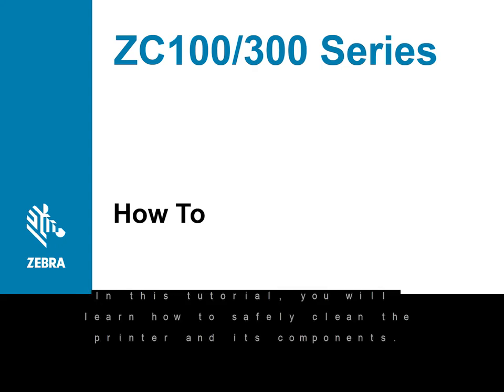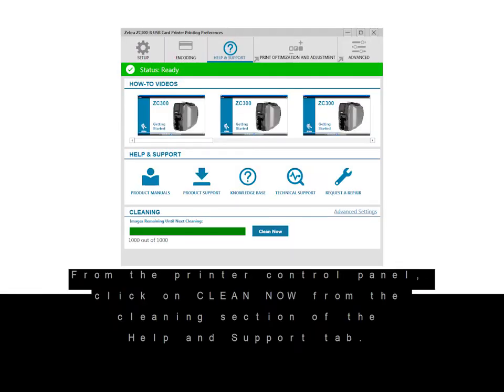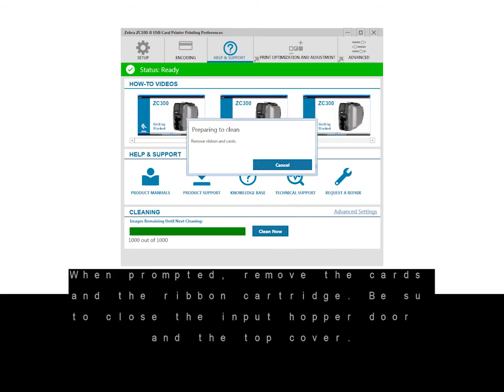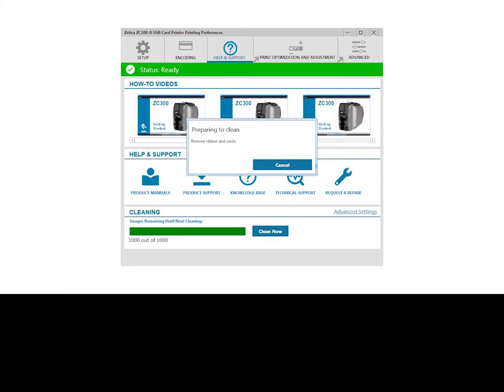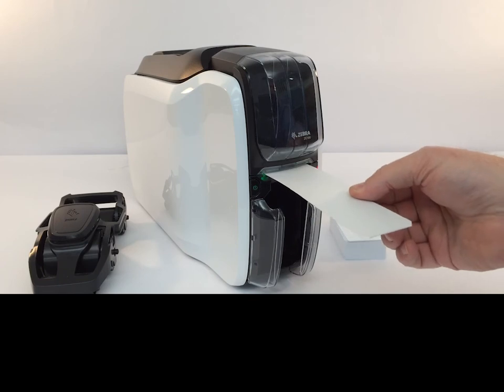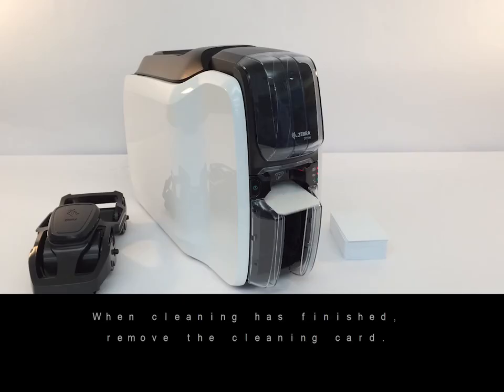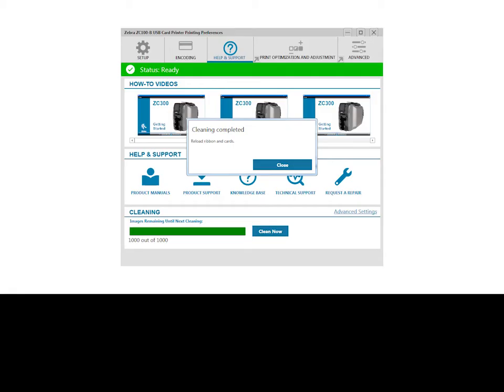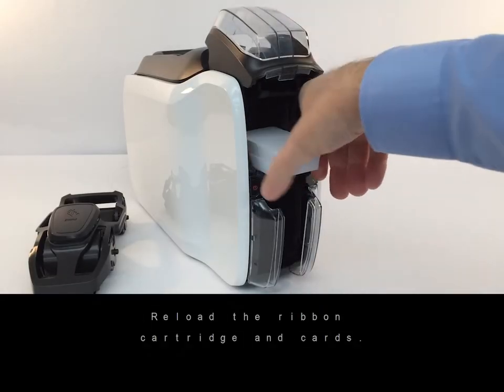Zebra ZC300 ID Card Printer cleaning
Zebra ZC100 and ZC300 Series ID card Printer Cleaning tutorial,